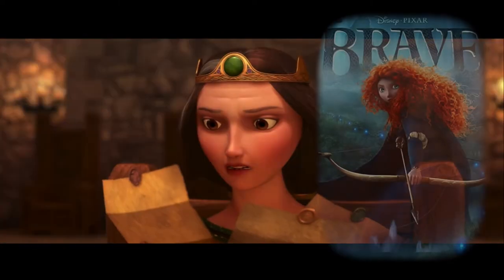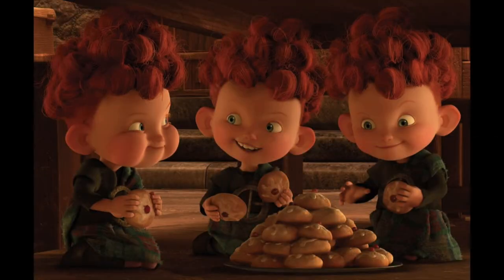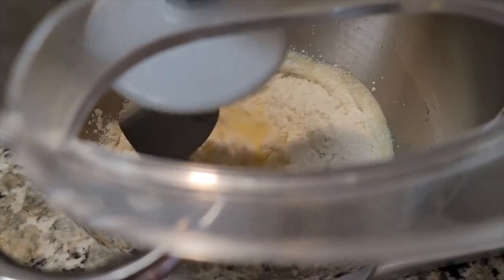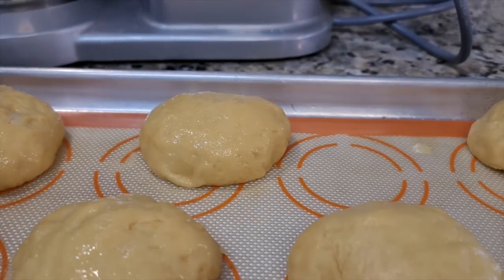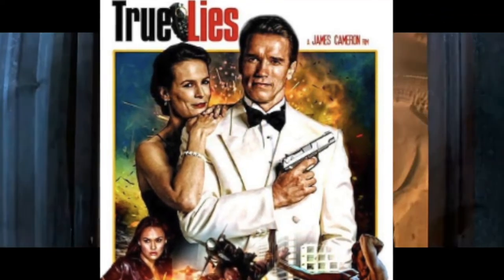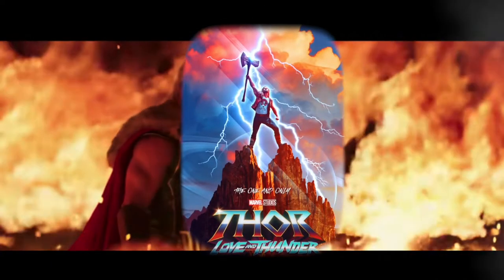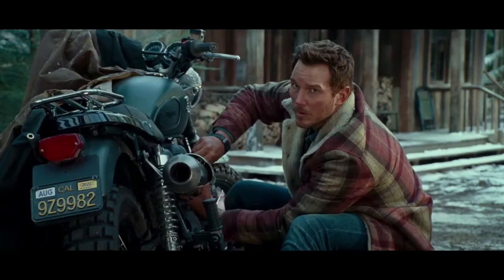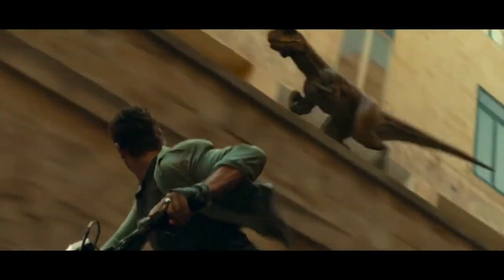The making of Iced Rolls from Disney's Brave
The making of iced rolls from Brave, history of where they came from, and pop culture news.

Recipe: Iced rolls
5TB bread flour
1 package of yeast
1/2 cup warm milk
8 eggs
3cups+3Tb bread flour, (3 additional cups for our climate)
1/4 C sugar
1 T salt
1 1/2 C room temp butter
Orange royal icing
egg wash

3 egg whites
1/4 t cream of tarter
3 C powdered sugar
1 t orange extract

maraschino cherries for garnish